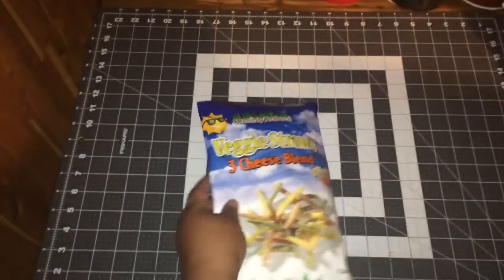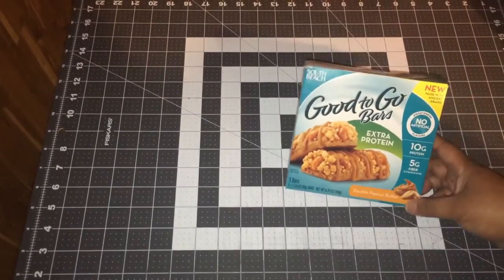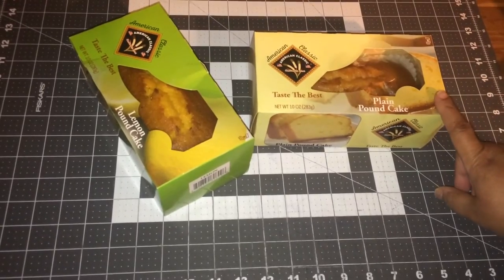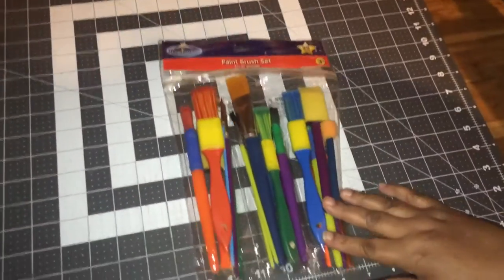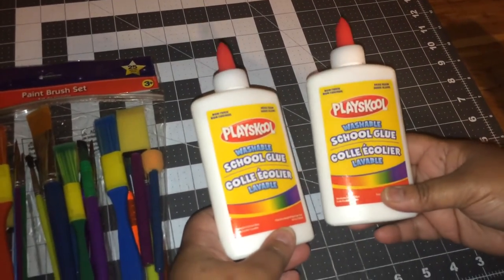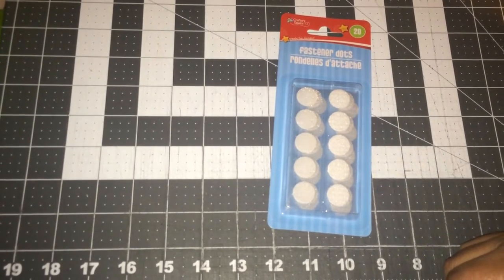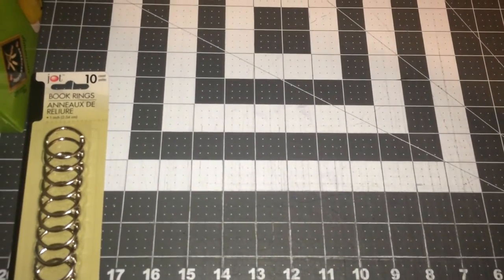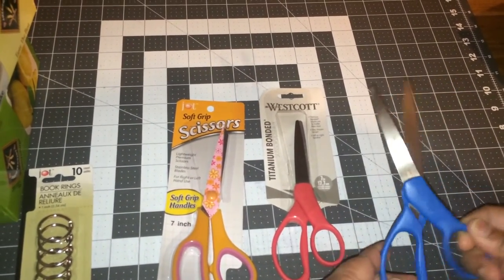May 2nd Dollar Tree Haul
Craft and food items that I use regularly bought from the Dollar Tree Store